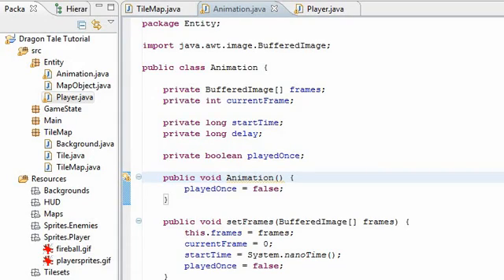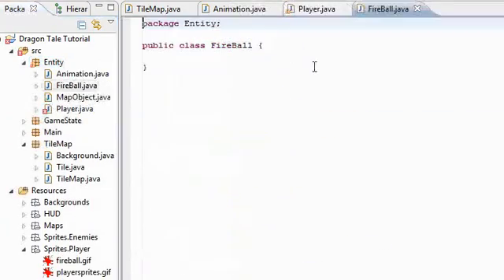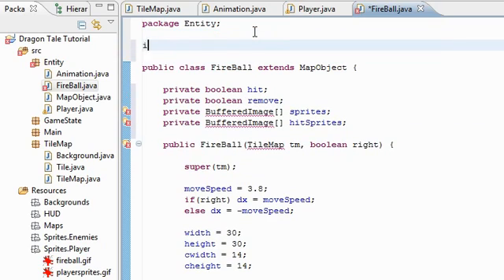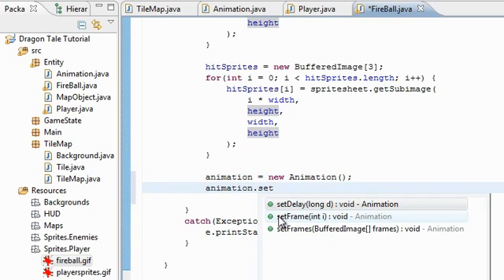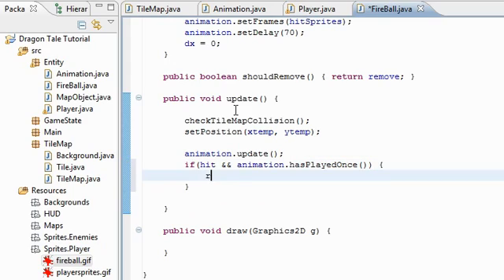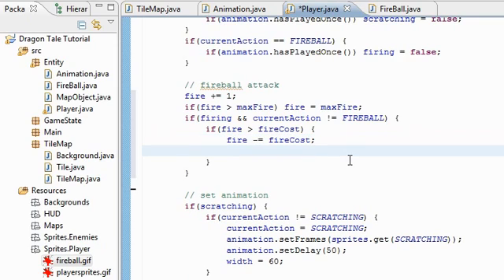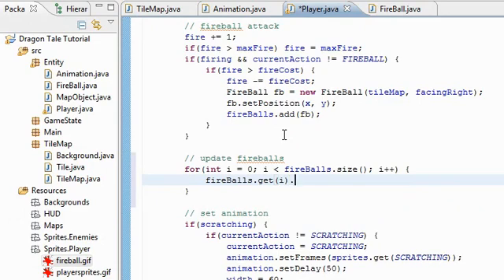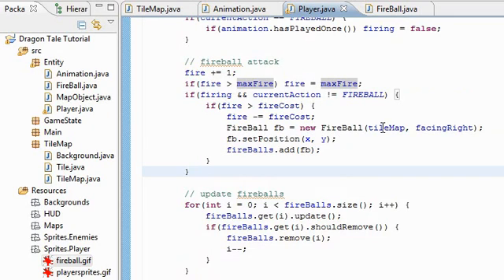Java 2D Game Programming Platformer Tutorial - Part 5 - Player Attacks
In this video, I finish up the basic player actions.